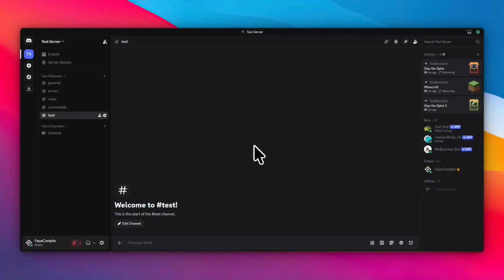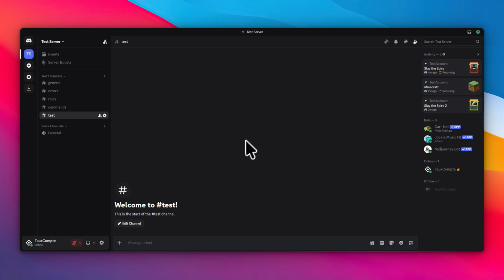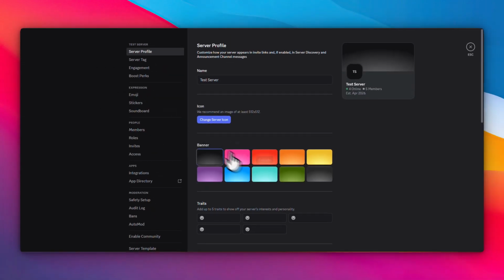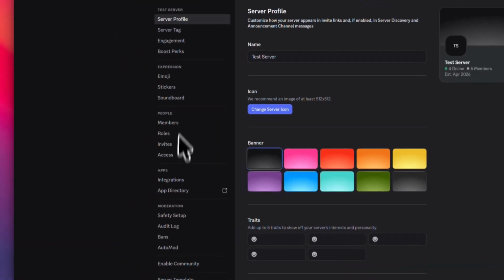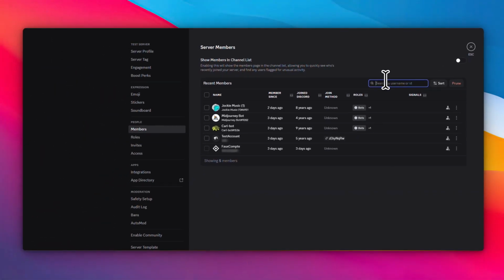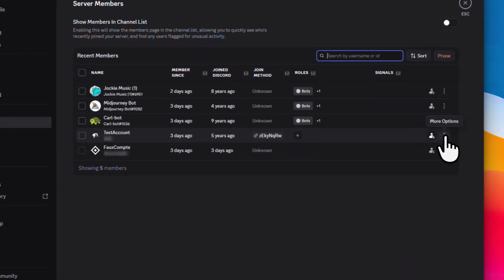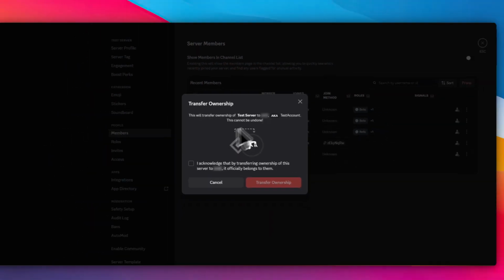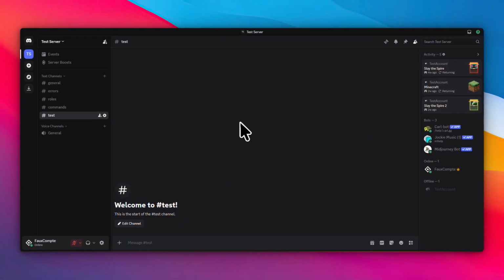How to Transfer Server Ownership on Discord (Step-by-Step Guide)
Here’s how to transfer server ownership on Discord step by step.

In this quick tutorial, you’ll learn how to transfer ownership of a Discord server to another user. This includes opening server settings, selecting the new owner, and confirming the transfer. Follow this simple guide to safely hand over control of your Discord server.